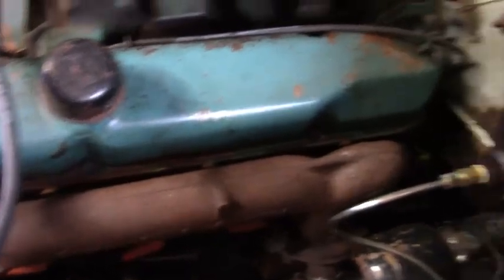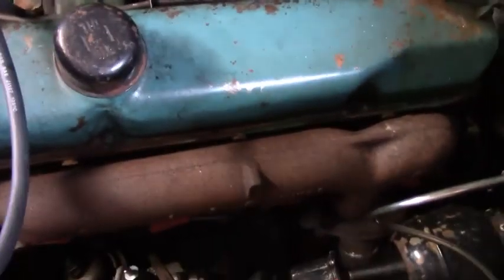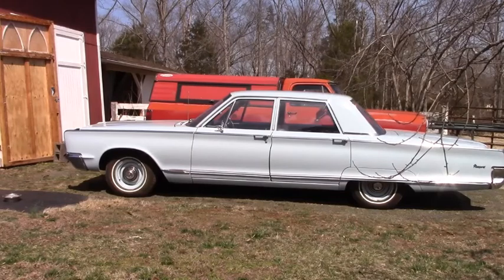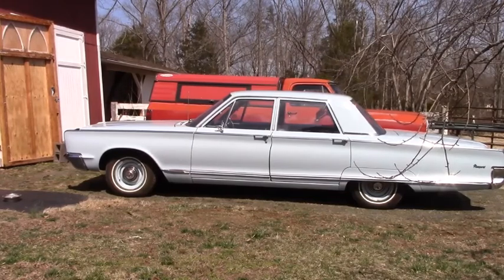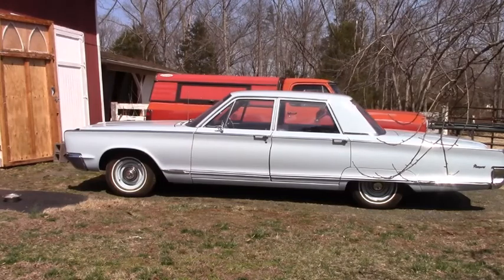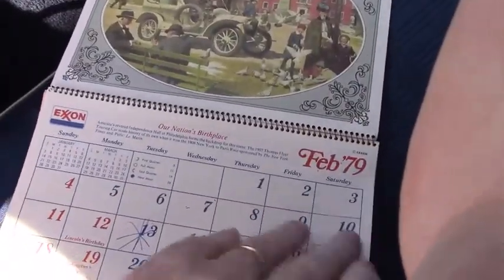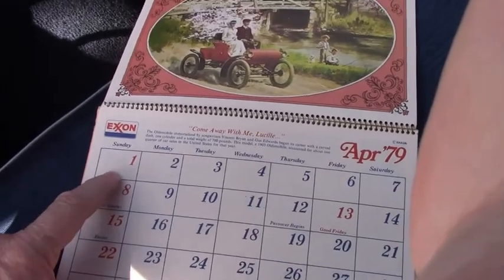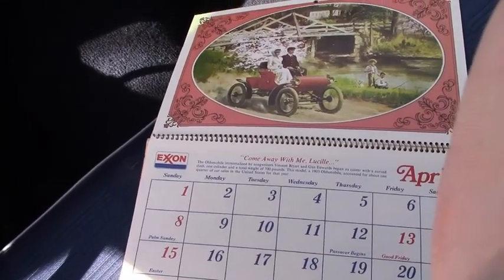60 FOOT TIME in my 1966 Chrysler Newport 383 Automatic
It's a nice day for my 1966 Chrysler Newport with its 383 and 727 Torqueflite automatic and 8 3/4" rear axle.  Time to get a base line run to see how much work is ahead of me.  It's been sitting for a month so it's a cold start for sure!